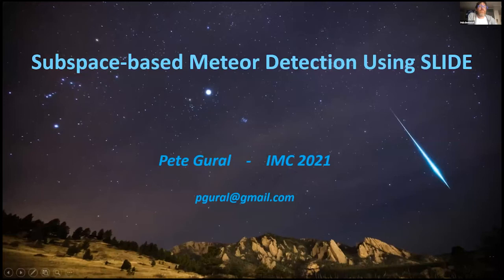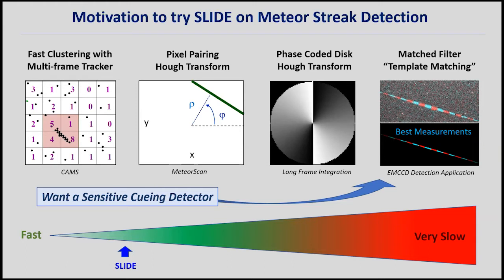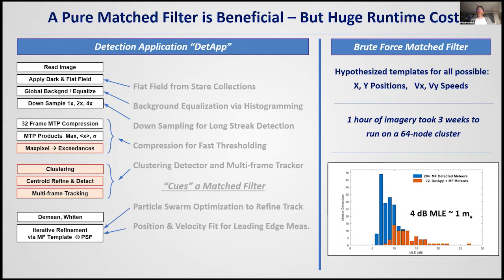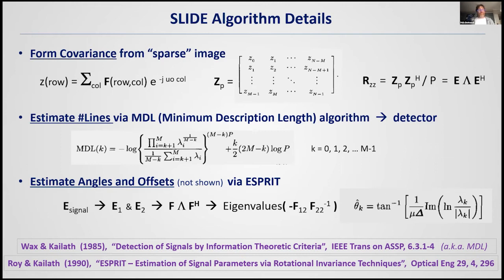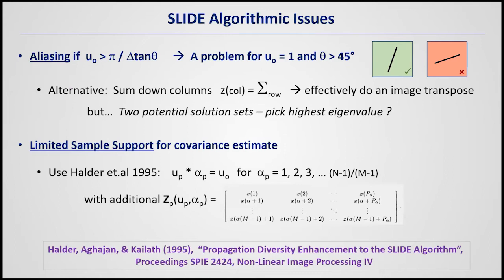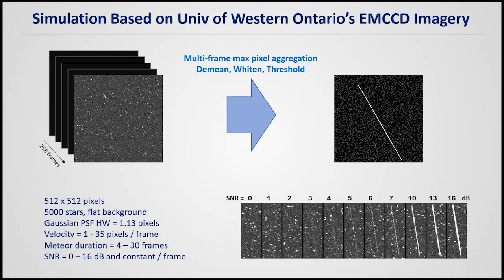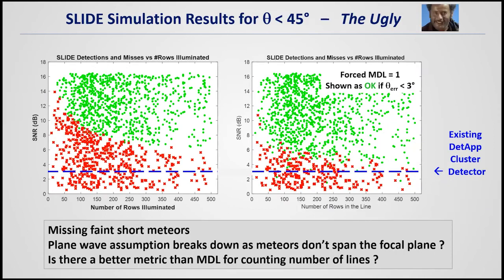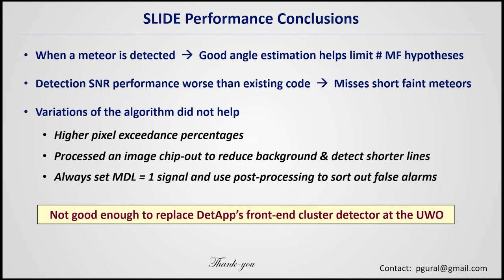Subspace based meteor detection using SLIDE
Author: Pete Gural